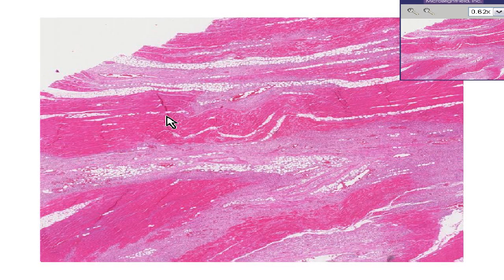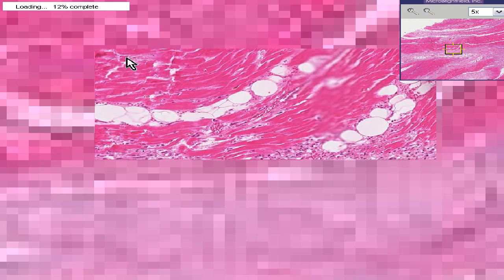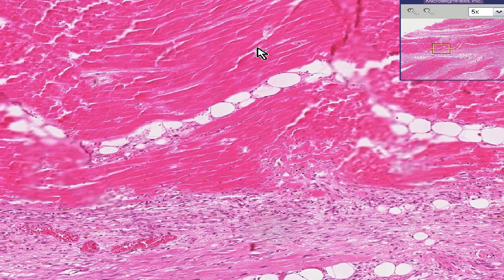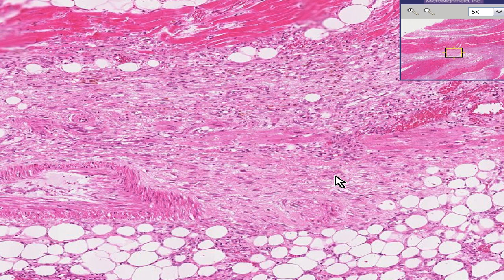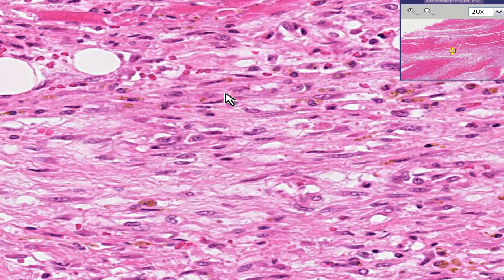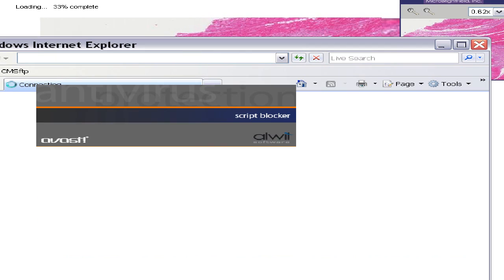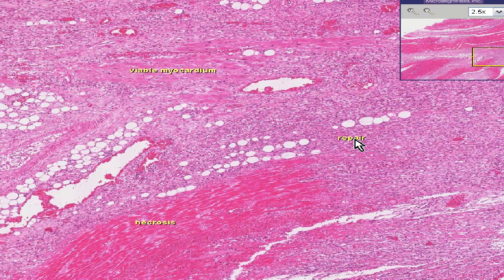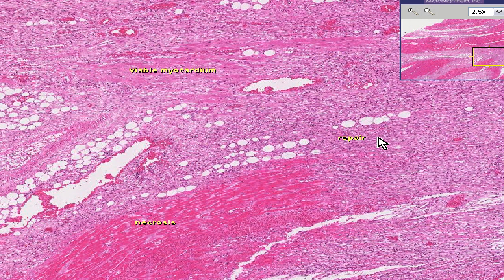Histopathology Heart --Myocardial infarction, recent